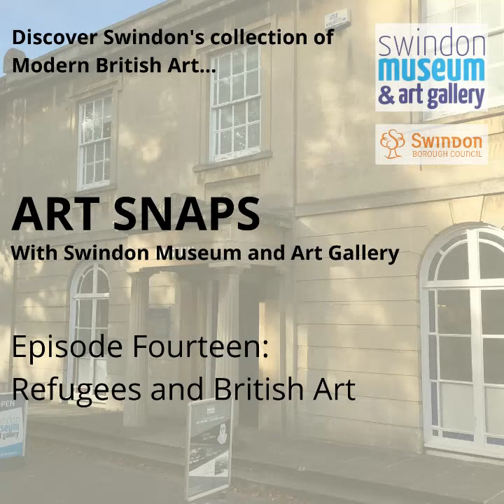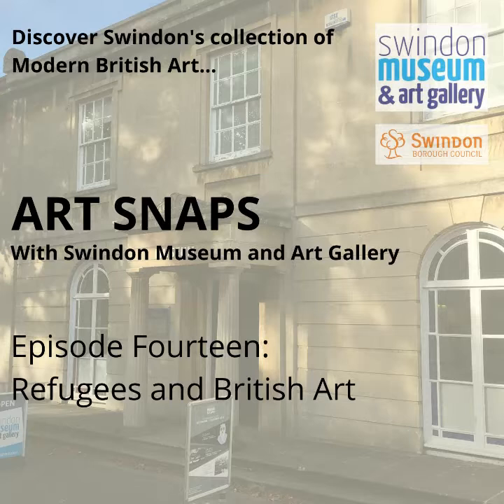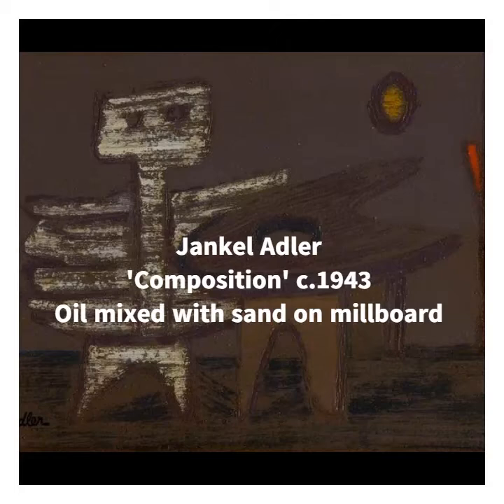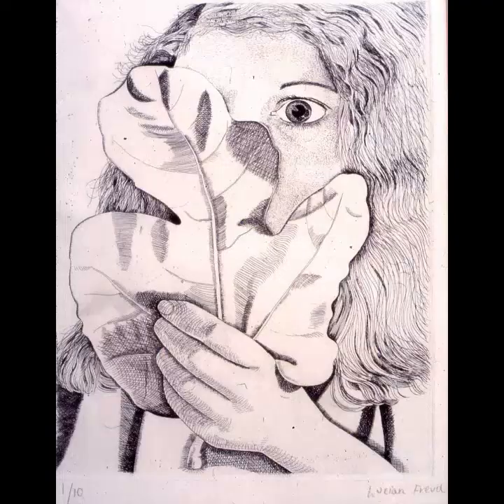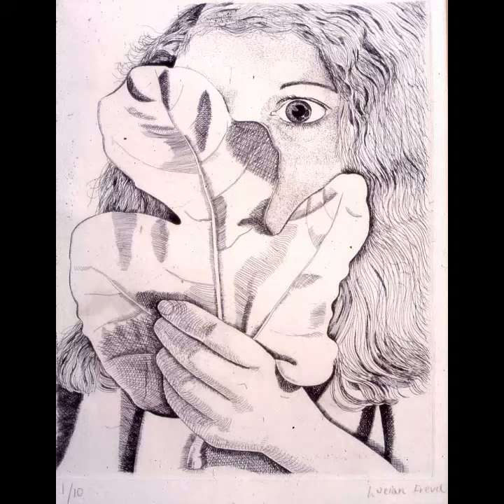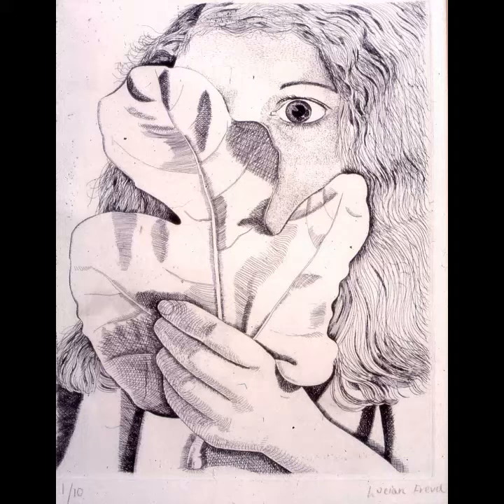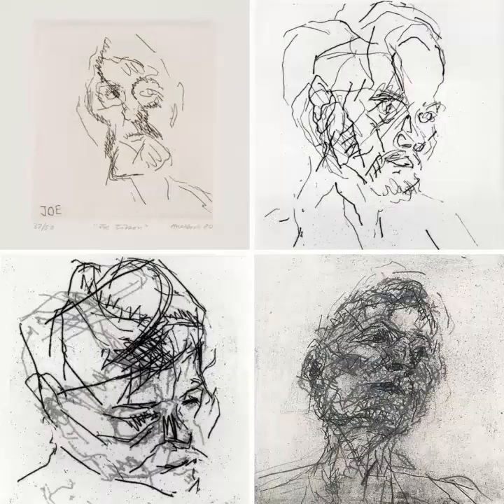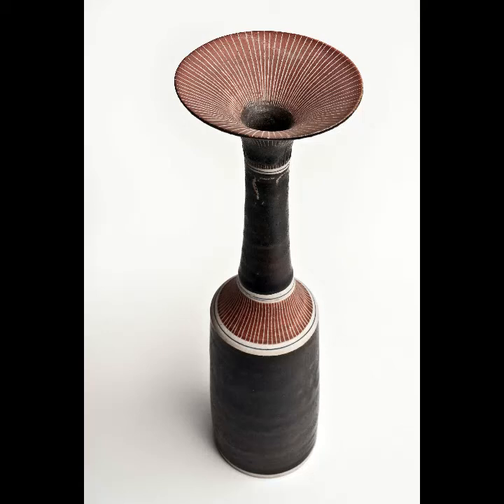Art Snap Ep 14: Refugees and British Art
Following Refugee Week 2020, this Art Snap explores three artists who came to Britain to escape Nazi persecution in the 1930s, and made significant contributions to British art. It includes stunning artworks from Swindon's collection by Frank Auerbach, Lucien Freud and Lucie Rie.